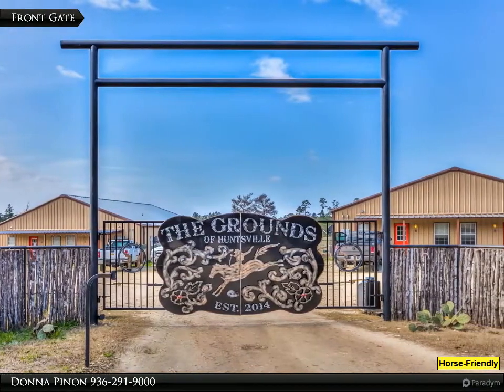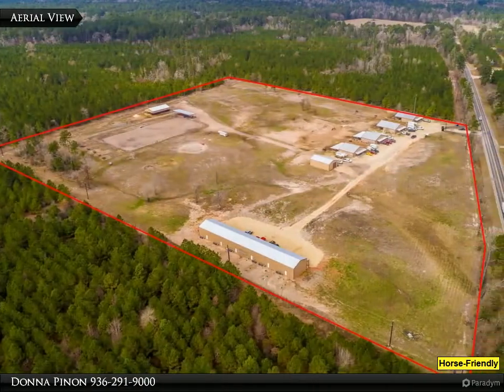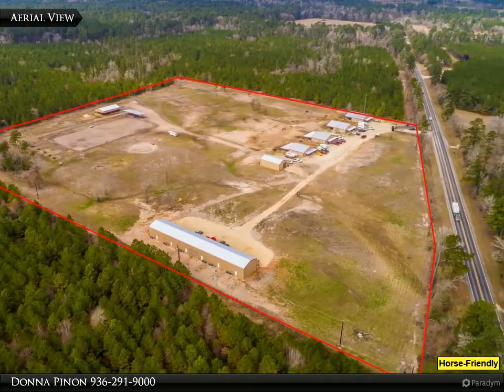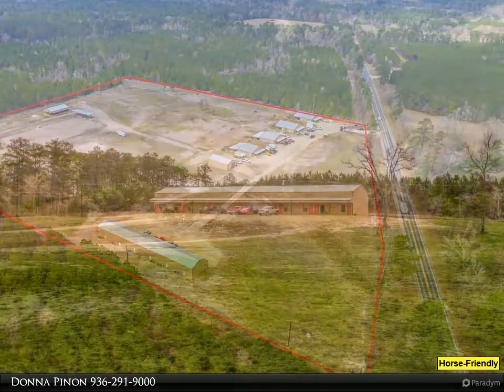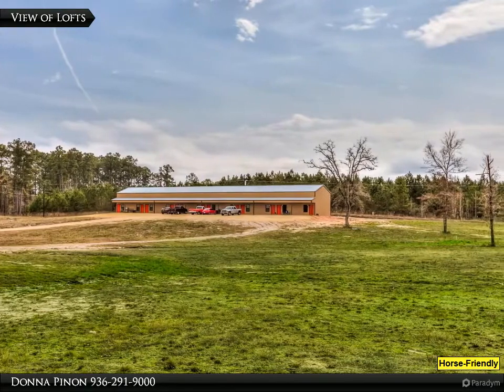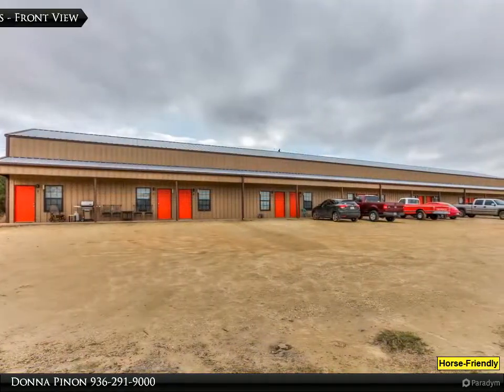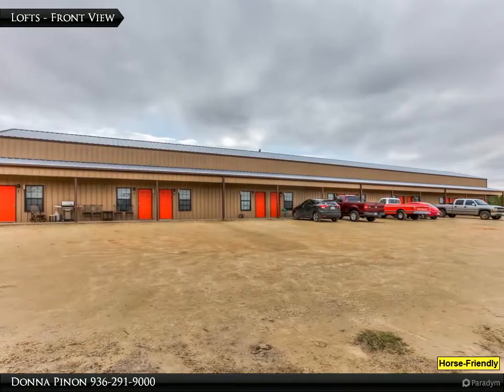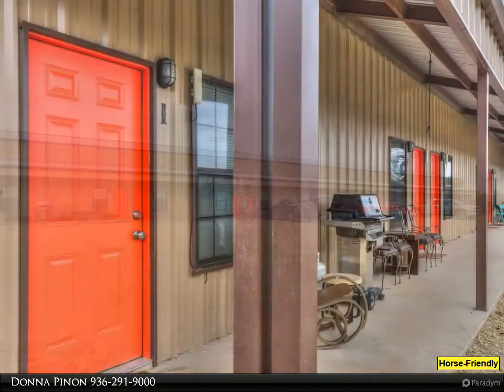1297 FM 247 - Unit #13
1297 FM 247, Unit 13
$750, 1 bed, 1.00 bath, 675 SF, MLS# 15841421

Available for July move-in! The Grounds of Huntsville is a premier horse-friendly property offering 1 and 2 bedroom units for lease. This is a 1 bedroom/1.5 bath loft style apartment. Open floor plan with lots of light. Downstairs is kitchen, living, utility room with W/D connections, and guest half bath. The bedroom is upstairs and has a private en-suite full bath and walk-in closet. Located just minutes north of Huntsville, there are a limited number of on-site horse stalls available for residents to lease.

Donna Pinon
White Ivy Real Estate